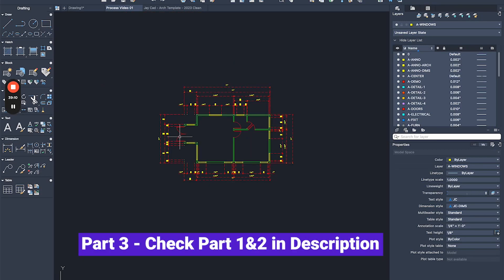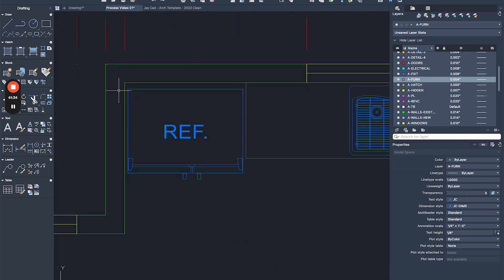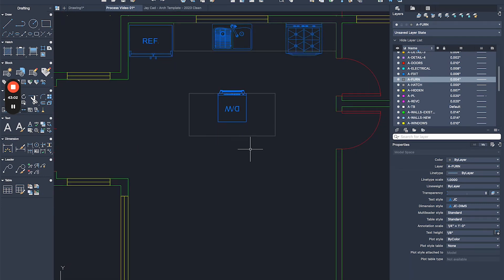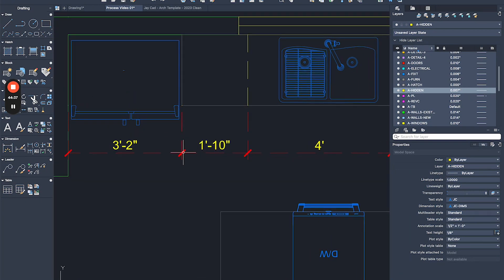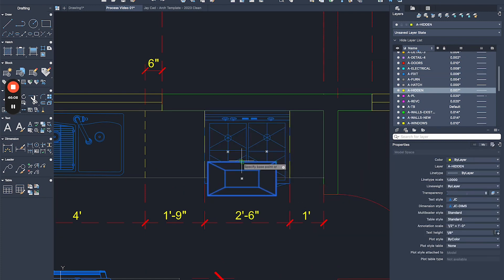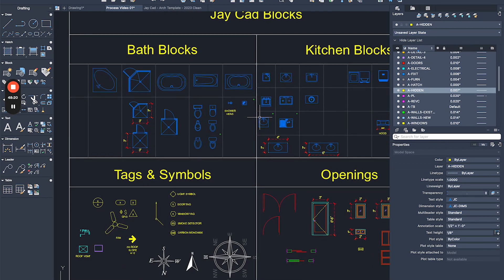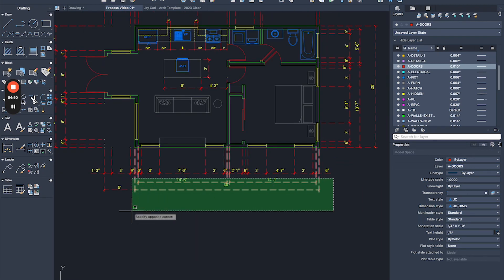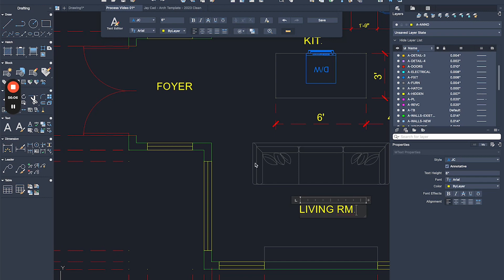Creating A Clean Floor Plan Workflow - Part 03 - Autocad Mac LT 2024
In this Autocad Mac video, I will show you how I use our architectural template to create projects and in this particular video, I will show you how I would design a floor plan for a 20x30 residential unit.

This video is less of a tutorial and more of a showcase of different features that I haven't covered previously or haven't presented in the way I am using.

This video is made using Autocad for Mac LT 2024 and is a 3-part series.

Note that this video assumes you are familiar with AutoCAD and is not intended for beginners or anyone who is just starting - if you are watching (or reading this) you have been warned :)

If you are interesting in grabbing a copy of our current arch template, head to our listing page on Gumroad here:

👨‍🏫  About Me